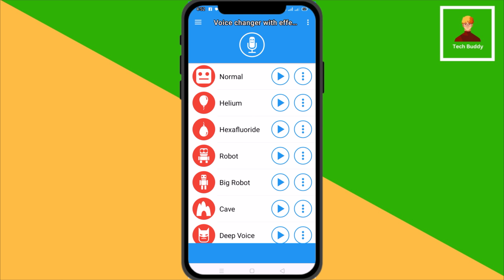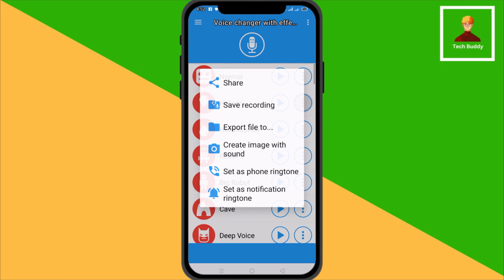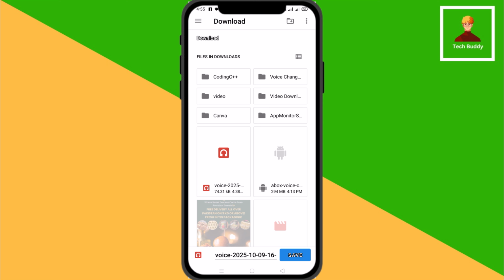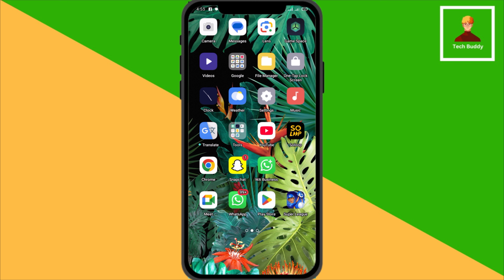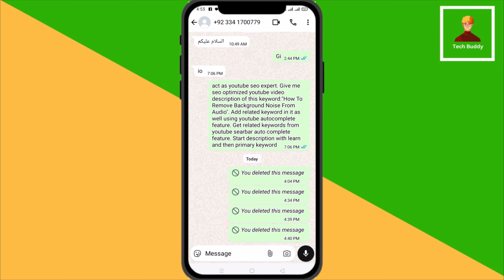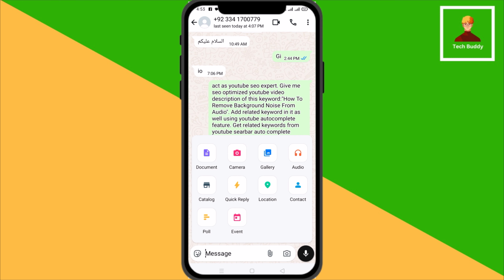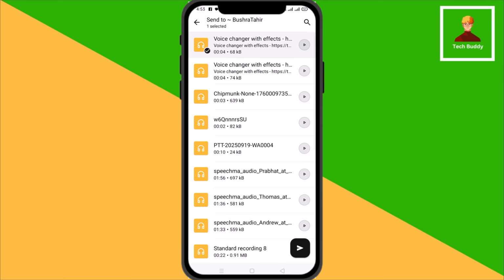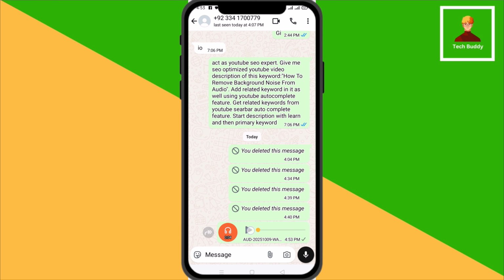How To Change Voice In Whatsapp Message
Learn How To Change Voice In WhatsApp Message — in this video, I’ll show you how to modify your voice recordings or voice notes before sending them on WhatsApp, using voice changer apps and audio tools. You’ll also discover related queries like change voice note in WhatsApp, WhatsApp voice changer app, modify WhatsApp voice message, and edit voice message before sending.                                                                                                                                                                                                                                                           💭 Have a question about this tutorial? You Can Ask Me In The Comments